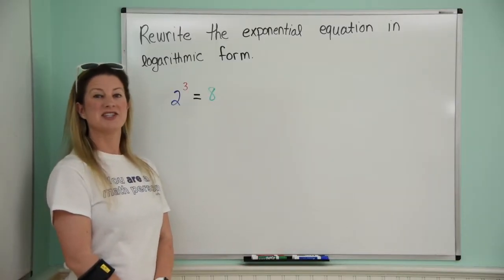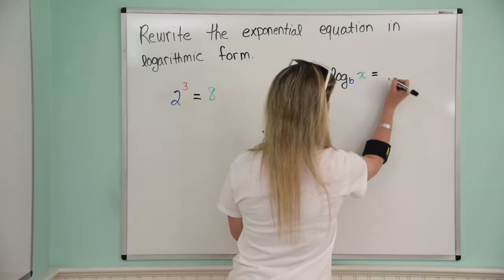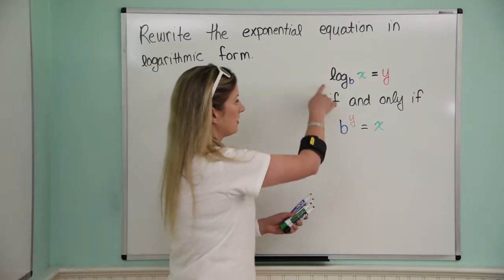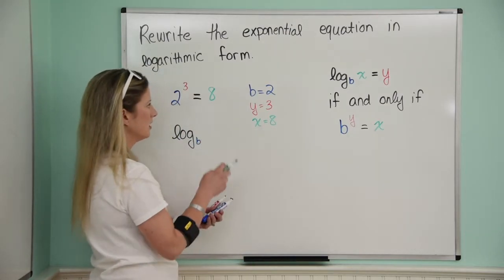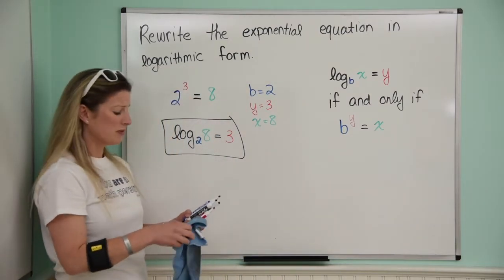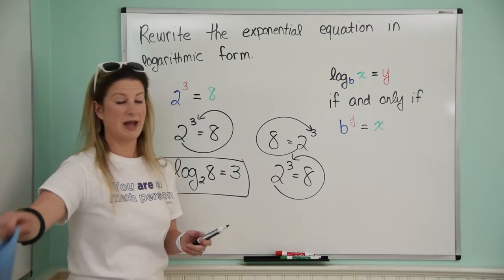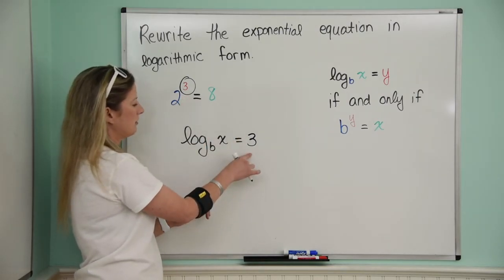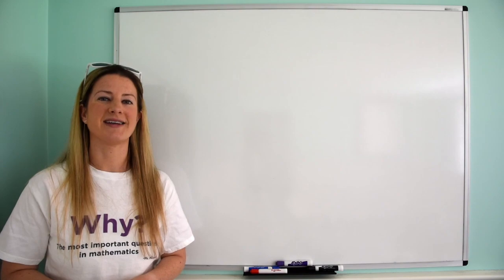Rewrite the Exponential Equation in Logarithmic Form